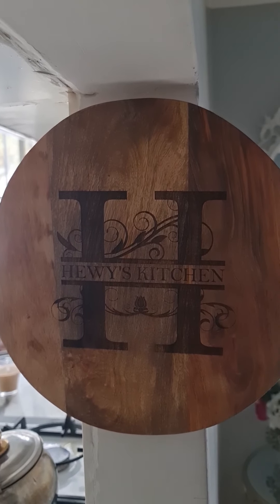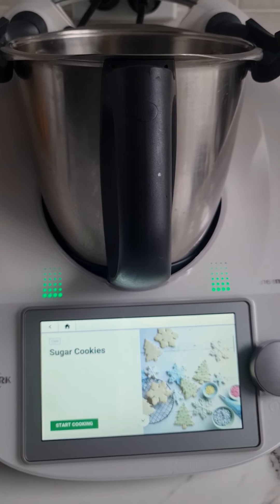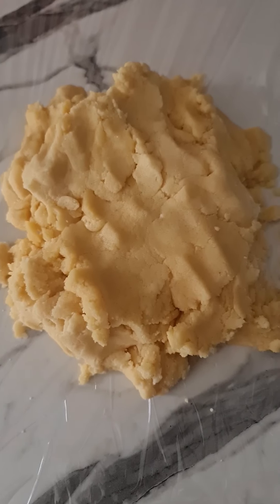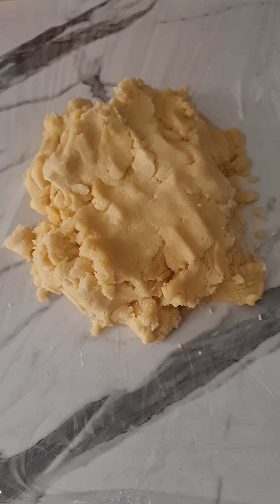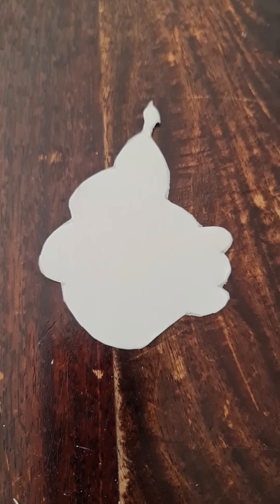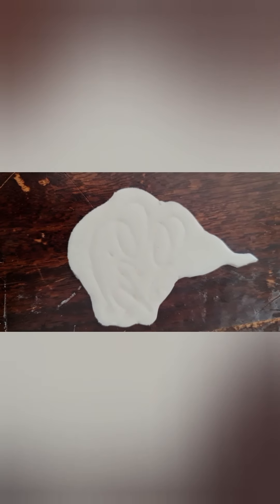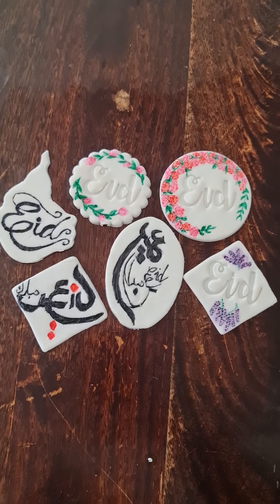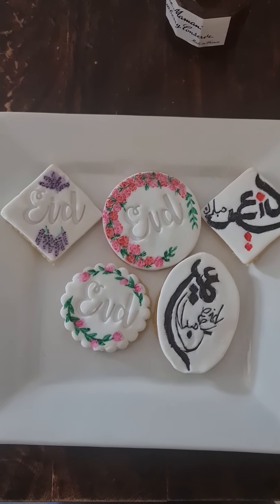eid sugar cookies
step by step how I make my eid cookies